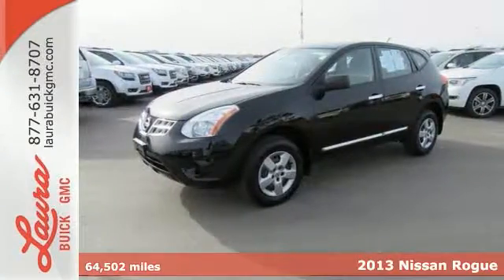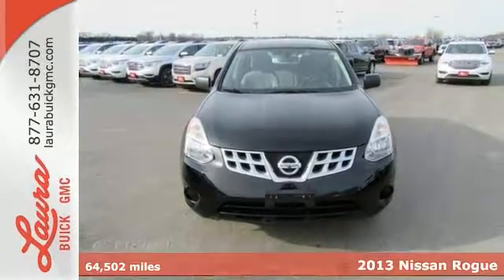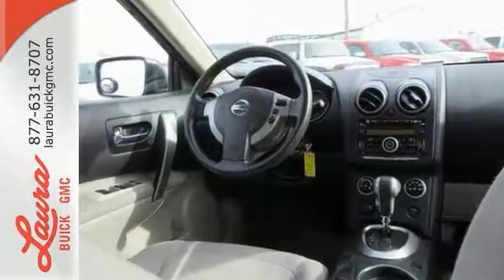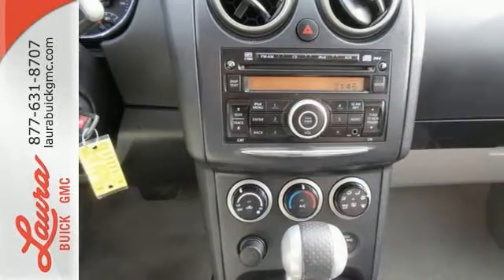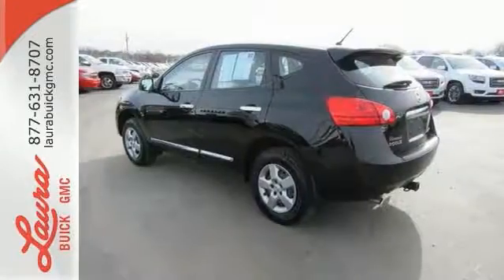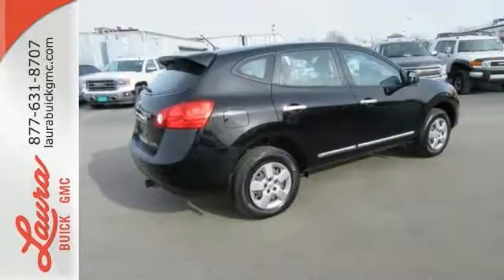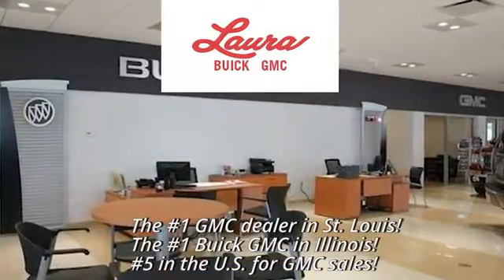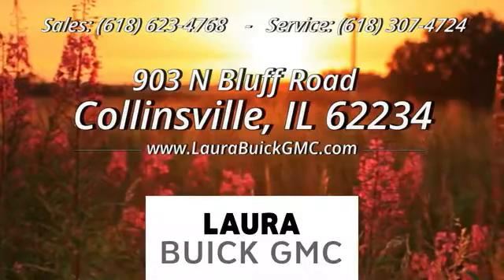2013 Nissan Rogue Collinsville IL Saint Louis, IL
Year: 2013
Make: Nissan
Model: Rogue
Trim: SL
Engine: 2.5L I4 DOHC 16V
Transmission: CVT
Color: Black
Interior: Gray
Mileage: 64502
Stock #: L172225Y
VIN: JN8AS5MT5DW518628
Recent Trade! SL 2.5 FWD. Towing Package, Premium Audio Brand, Remote Keyless Entry, Rear Window Defroster, Power Windows, Power Locks, Power Mirrors. This vehicle is in good condition! This Rogue has a clean vehicle history report and does not have any accidents! We are a family owned dealership committed to providing our customers the best deals backed by outstanding service! brbrbrCD Player Portable Audio Connection Premium Audio Security System Cruise Control Keyless Entry Climate Control Power Locks Power Windows Side Curtain Airbags Traction Control Trailer Hitch Rear Window Defroster Tilt/Telescope Steering Wheel Power Mirrors Rear Window Defroster Tilt/Telescope Steering Wheel Side Airbagsbr

Address:
903 North Bluff Road